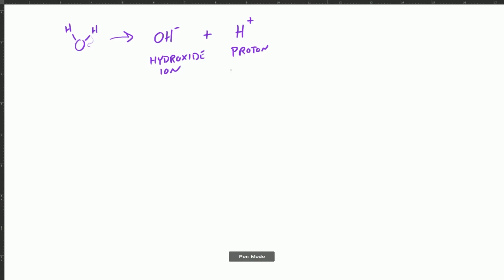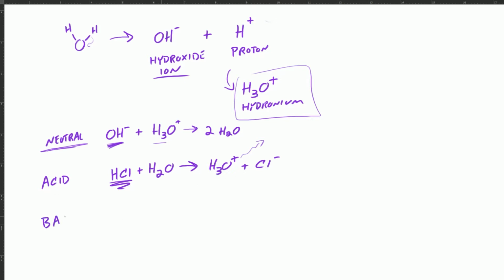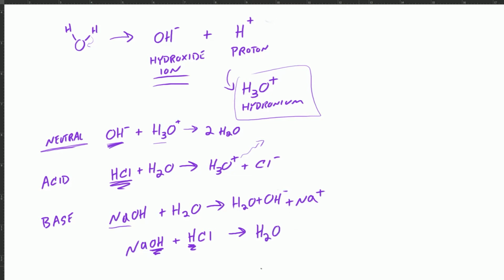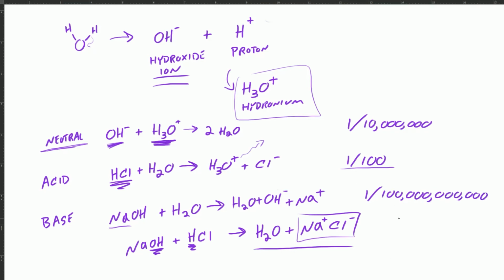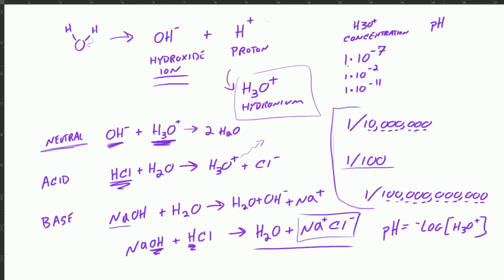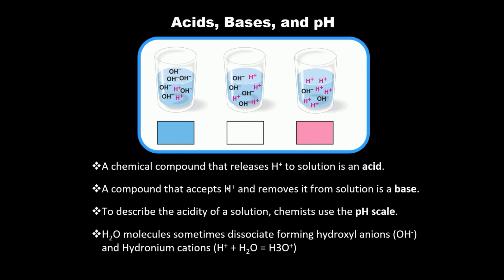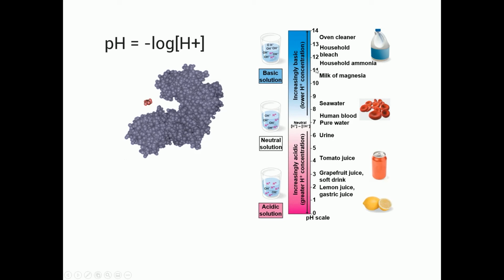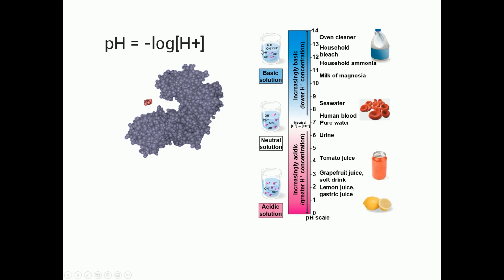Chemistry 7 (pH)